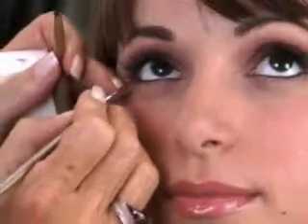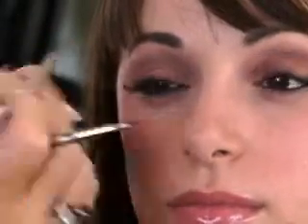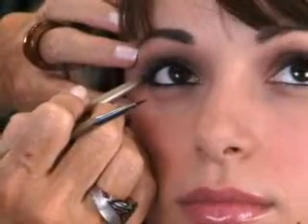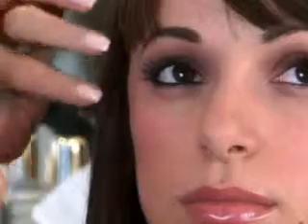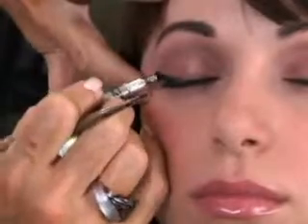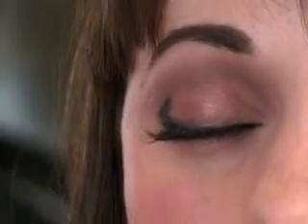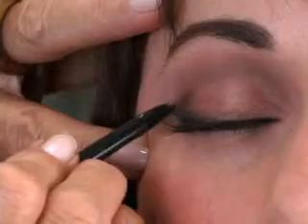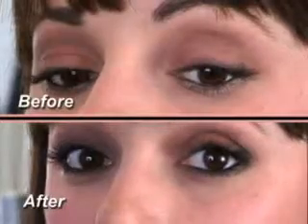The Facade Beauty